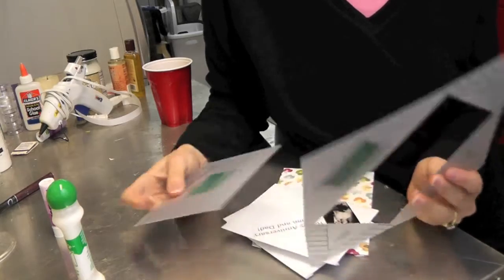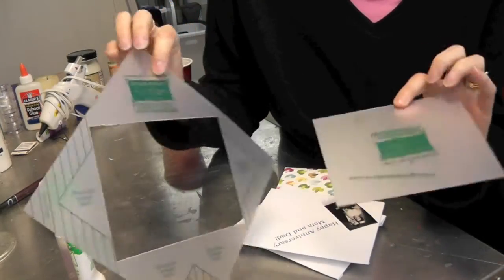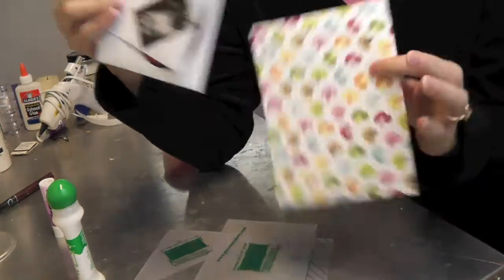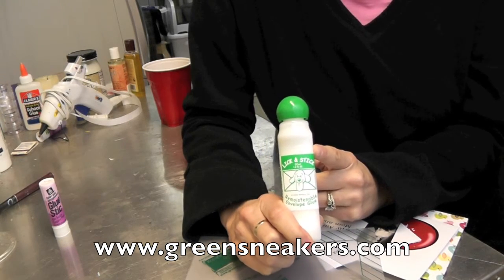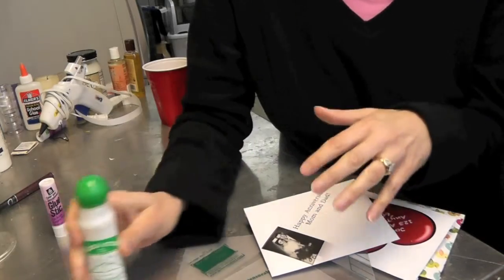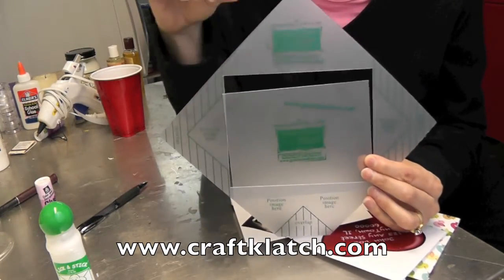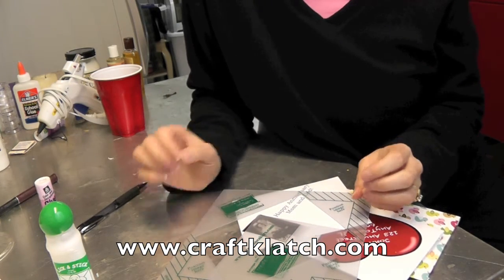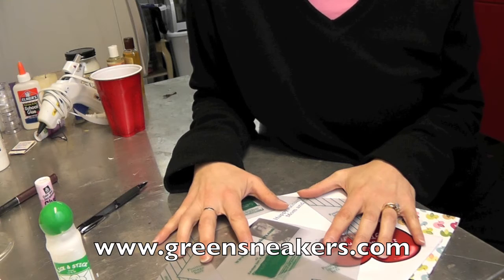It's A Giveaway! Envelope Template Giveaway!